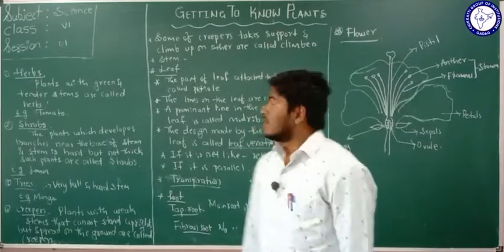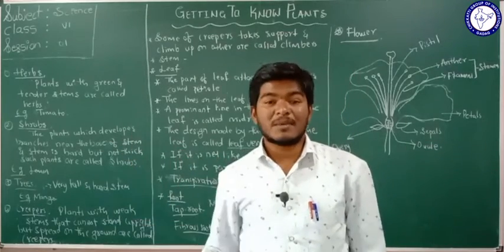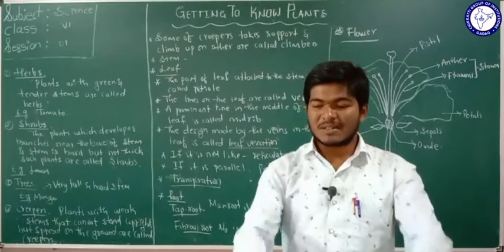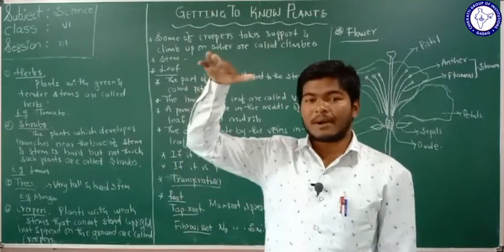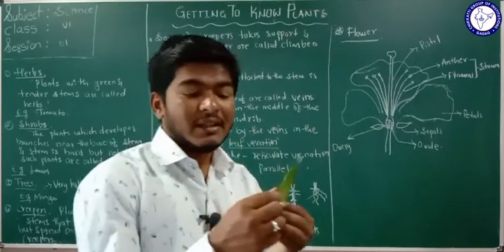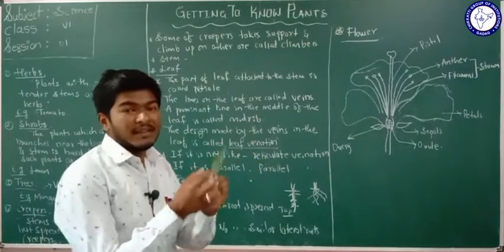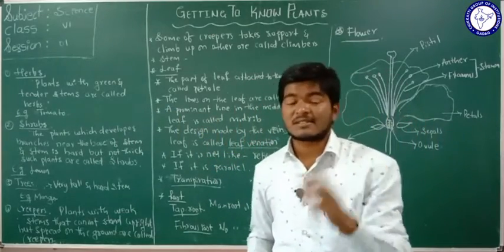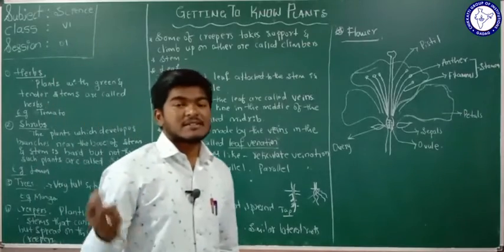CLASS 6 (EM) | SCIENCE | GETTING TO KNOW PLANTS